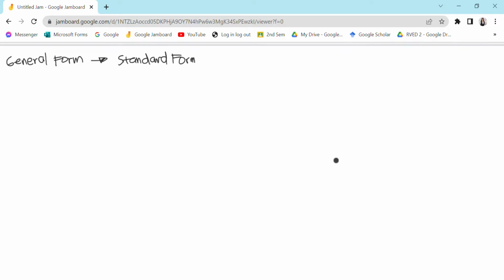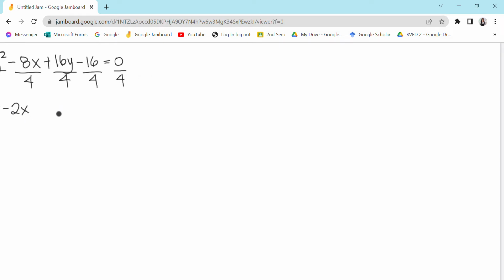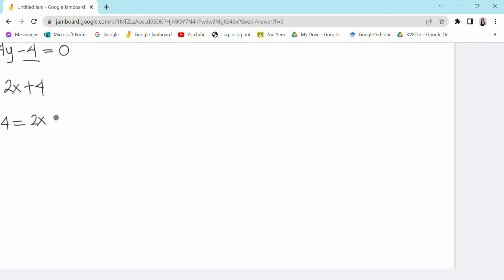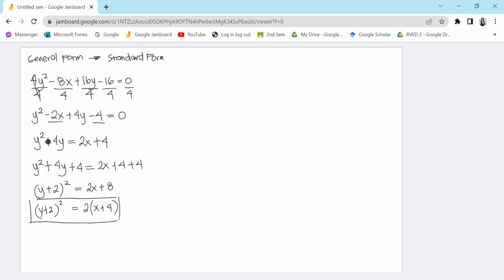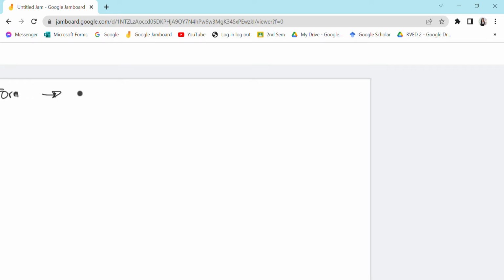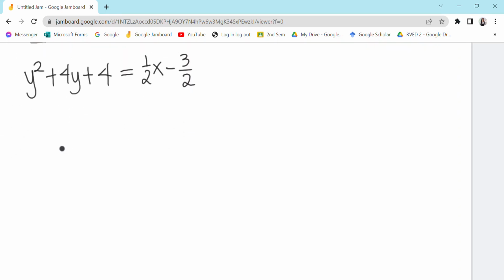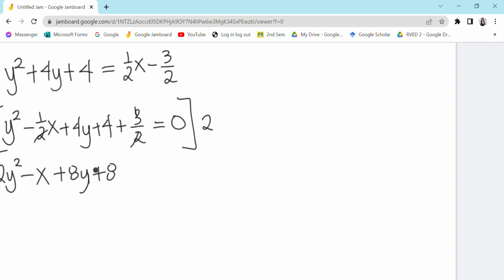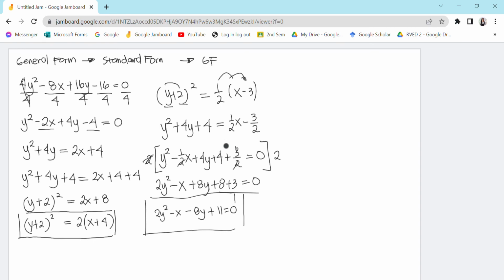Rewriting Equations Parabola